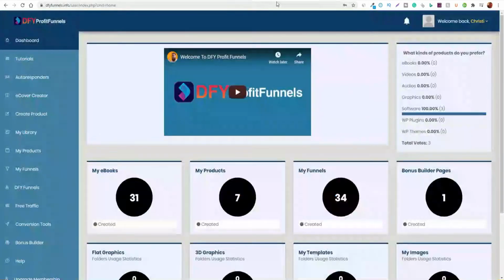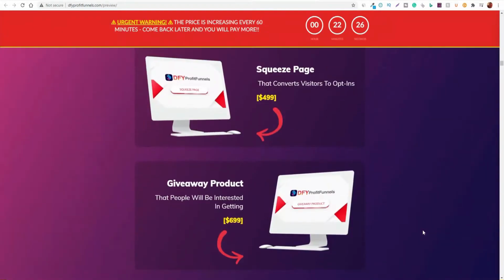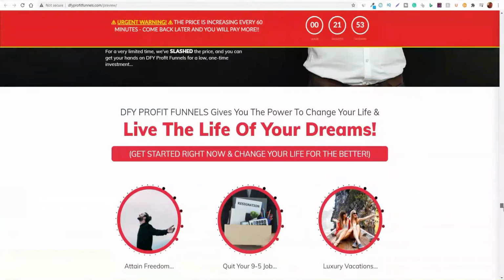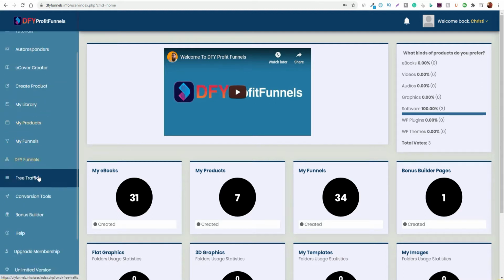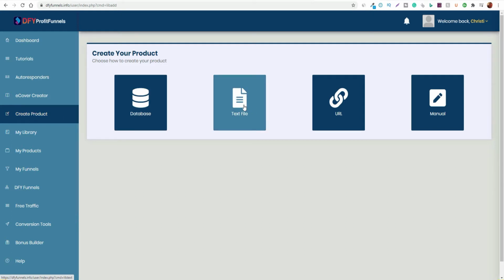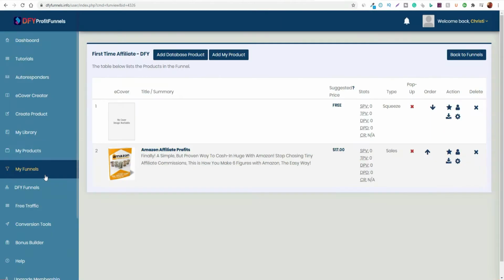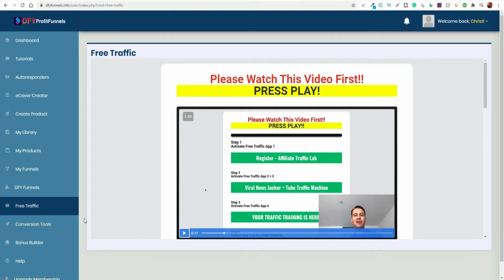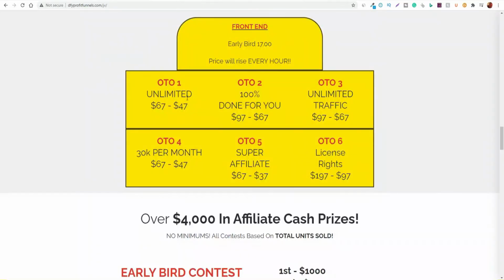🥱 DFY Profit Funnels Review - ⛔️ NOT NEEDED ⛔️ - DFY Profit Funnels Honest Review 🥱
This video will provide an honest review of DFY Profit Funnels from Glynn Kosky. I will provide an overview of the product & its features & explain why this product is not needed to build an online business...!

Timestamp Sections

01:10 Sales Page Overview
04:00 Members Area
08:59 Upsells
12:00 End Section